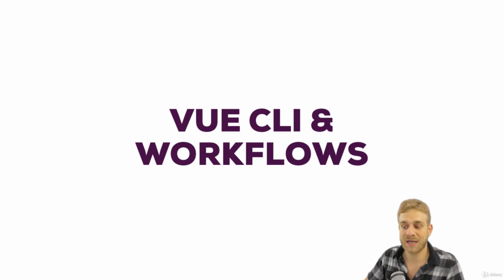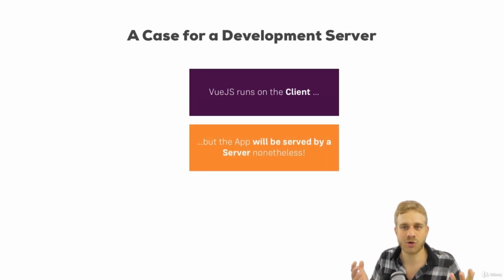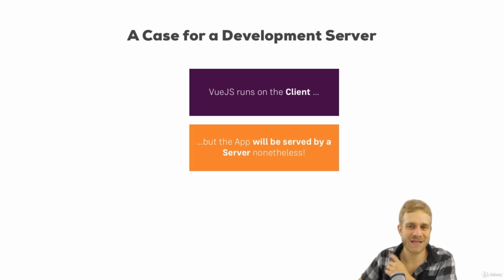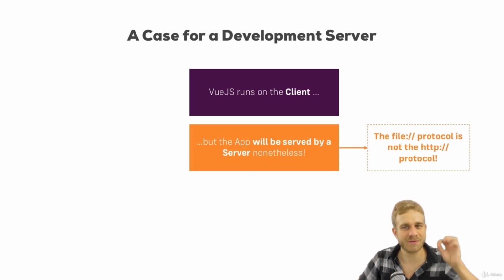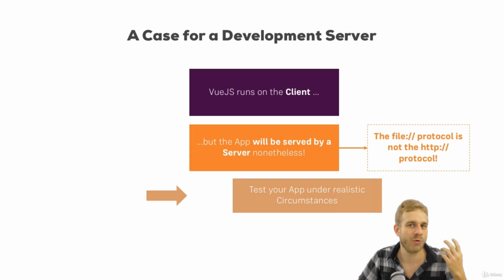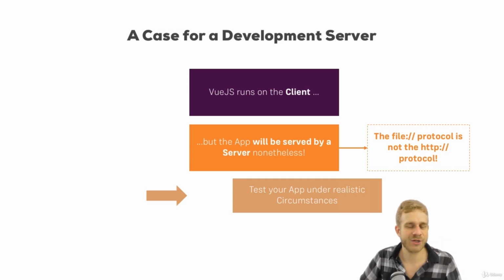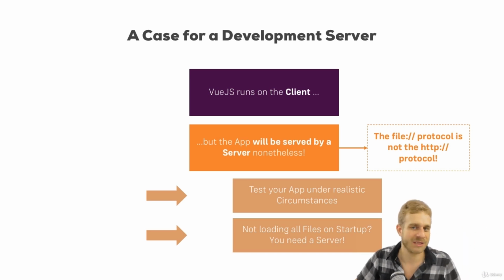VI. Moving to a Real Development. 2. Why do we need a Development Server